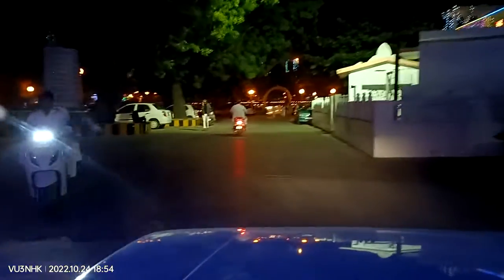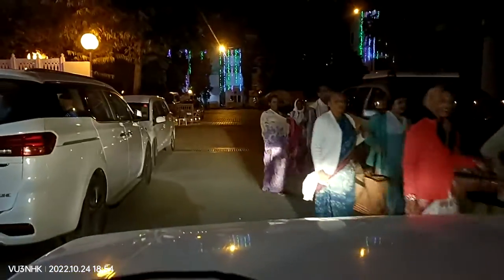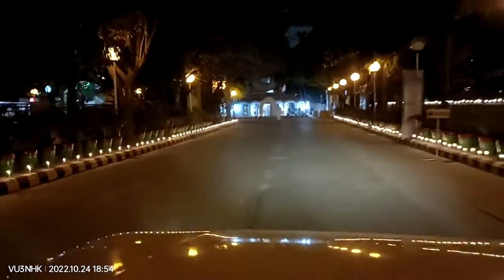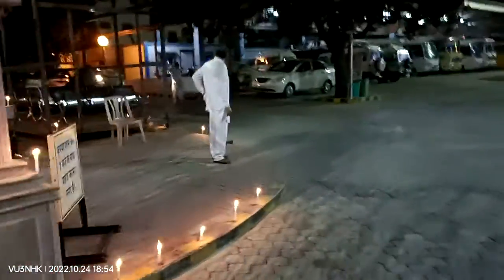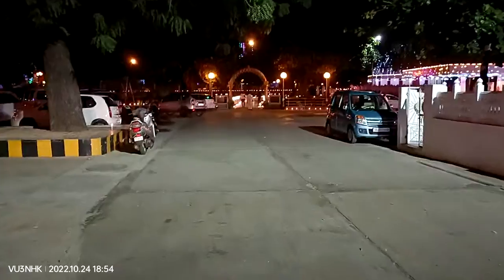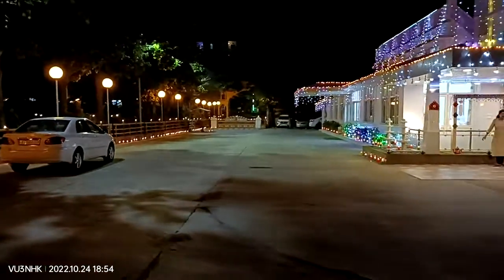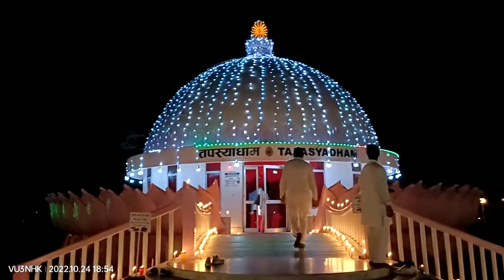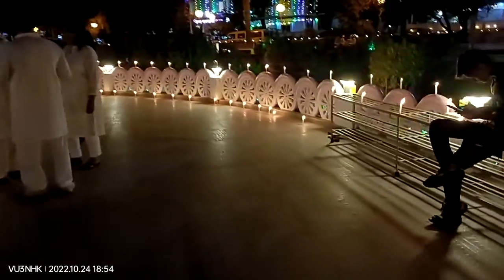Tapasya Dham ki Diwali Lighting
Tapasya dham ki diwali  lighting kitni achhi hai dekh Dil khus ho jata hai.